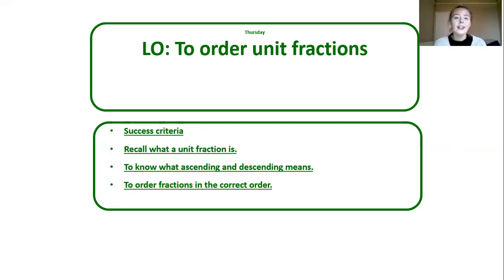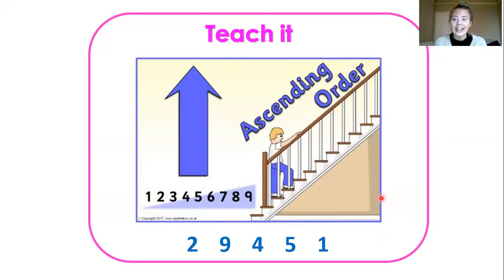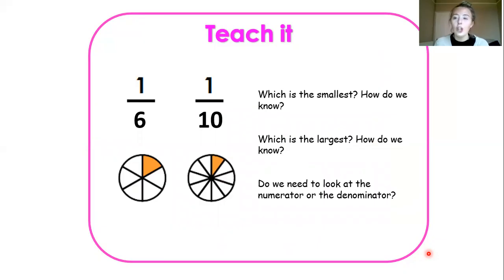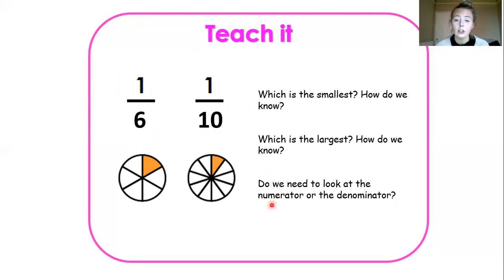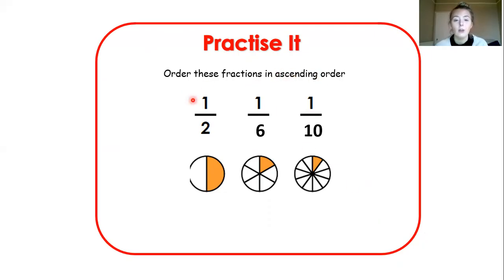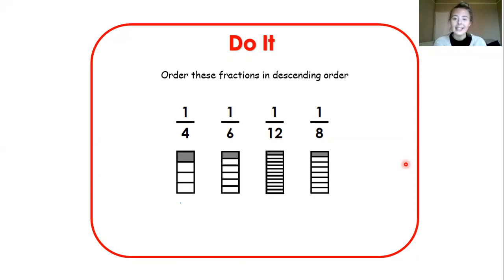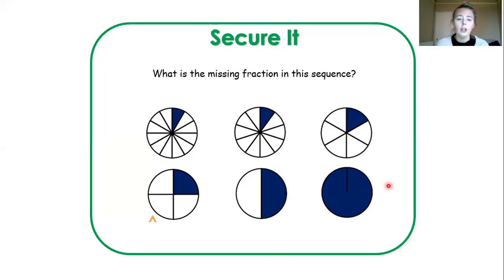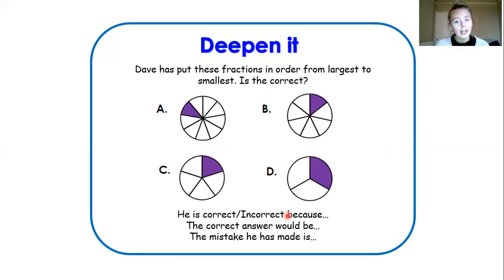Thursday maths lesson